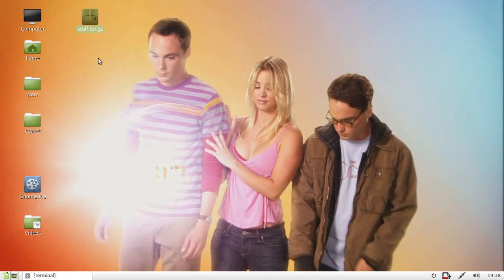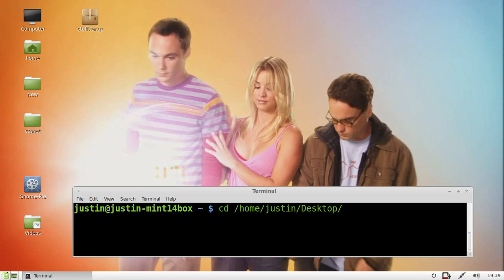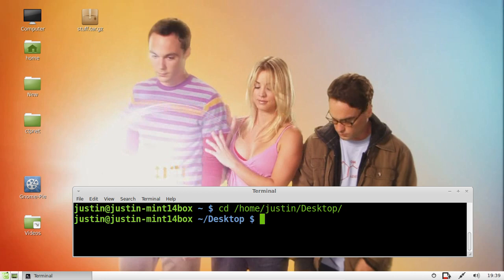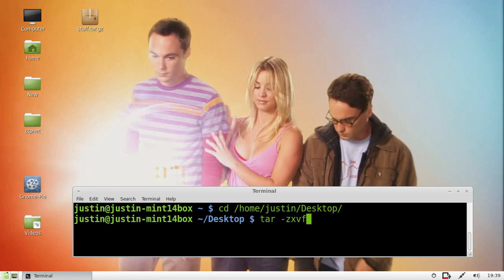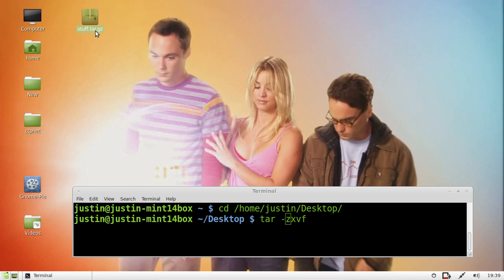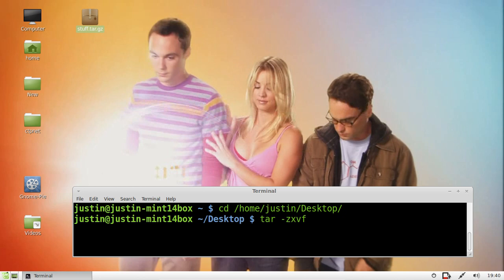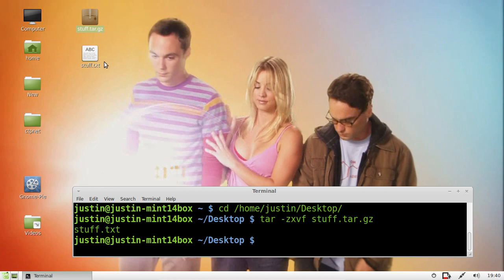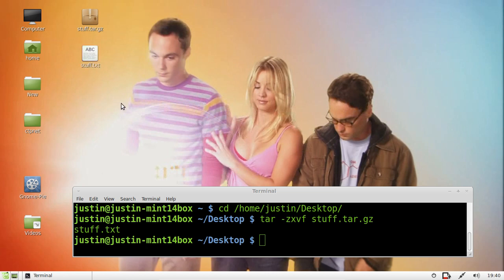extract a tar.gz file in Linux Mint 14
Become a true Linux Mint 14 user. Give this ago. It's really this simple